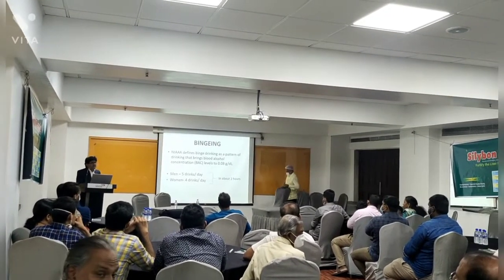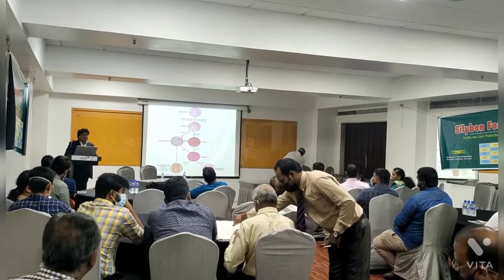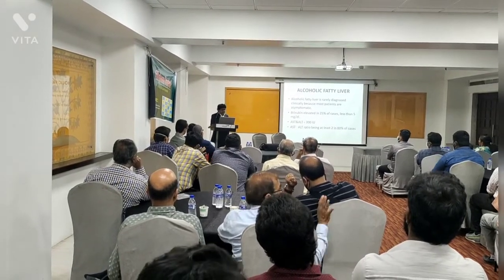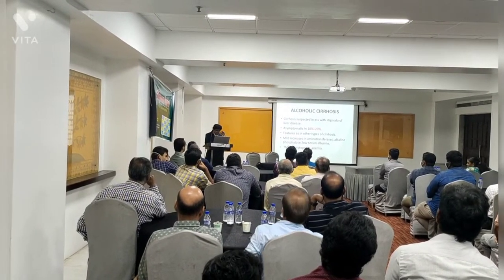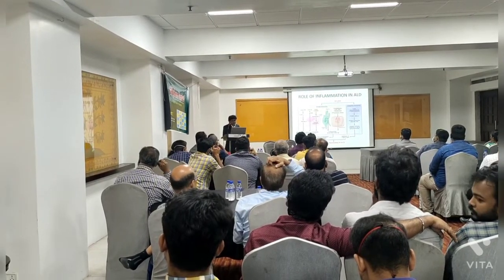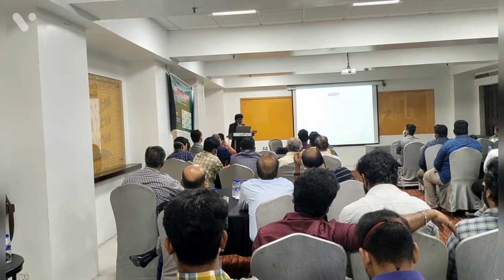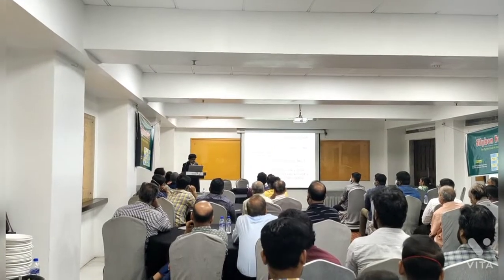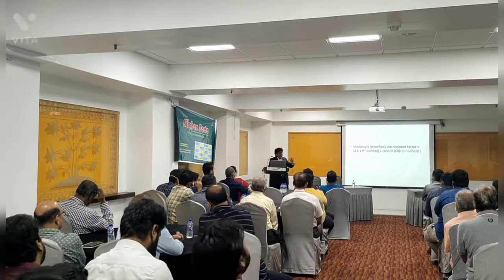LIVE DISCUSSION ON ALCOHOLIC HEPATITIS (ALCOHOLISM KILLS! )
You’re not responsible for your disease, but you are responsible for your behavior.